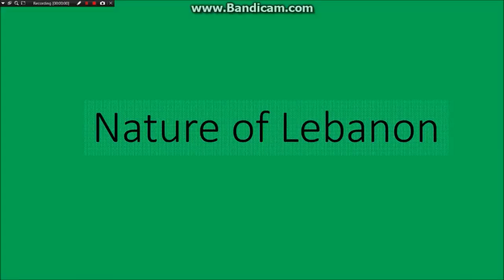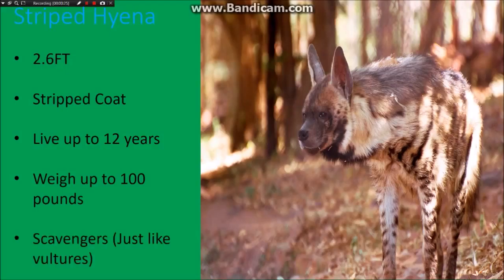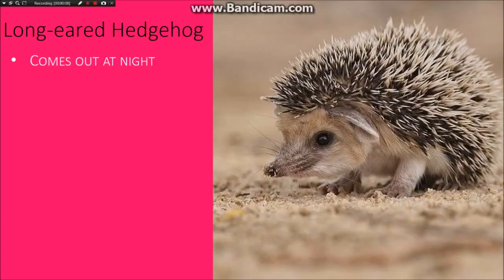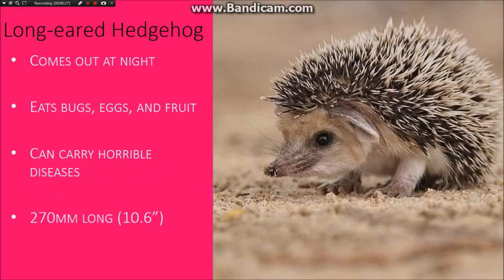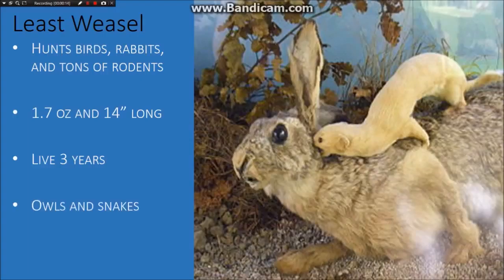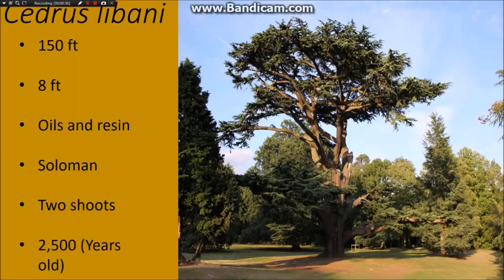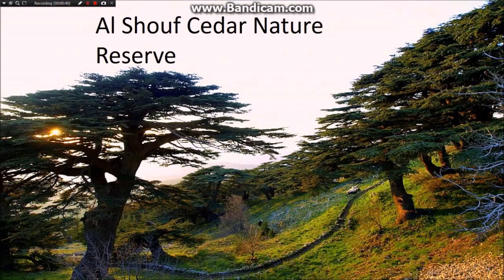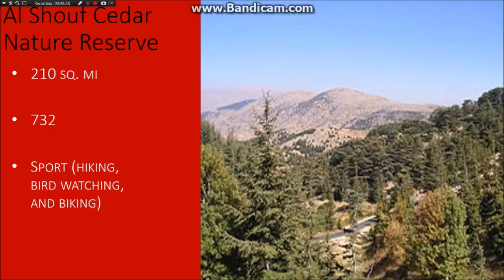Nature of Lebanon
Here are some cool things in nature.